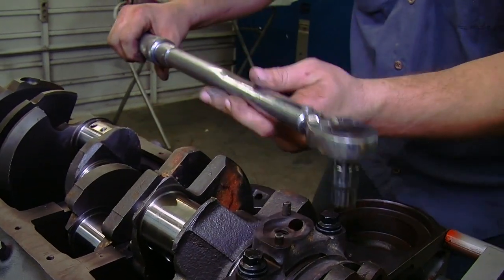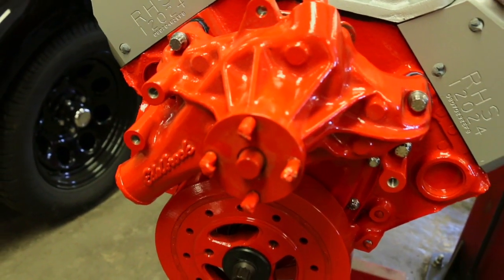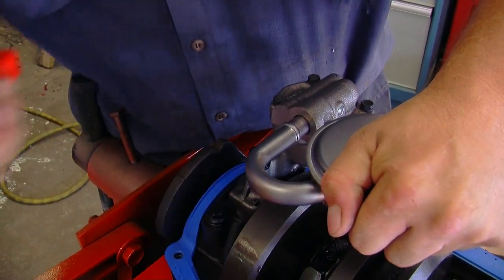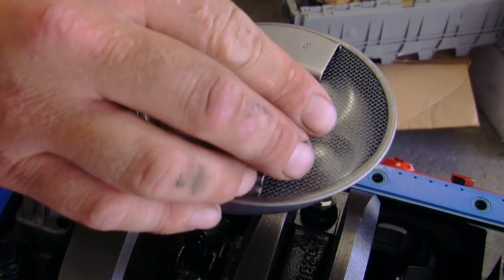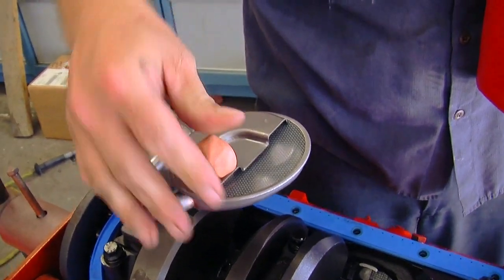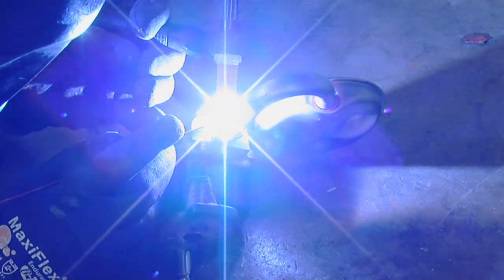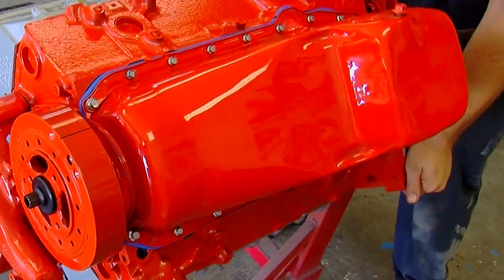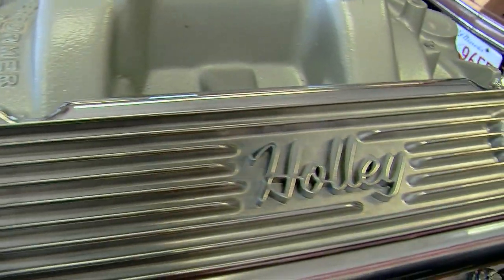Engine Building Tips 6-Part Video Series Small Block Chevy Part 6 V8TV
This 6-part video series covers some tips and techniques for rebuilding any engine, but specifically how to rebuild a small block Chevy V8.     Part 6 includes:

- Final Painted Engine Assembly
- Timing Cover
- Water Pump
- Harmonic Balancer
- Oil Pump Pickup Depth & Oil Pan
- Holley Finned Valve Covers
- Edelbrock Performer Intake Manifold